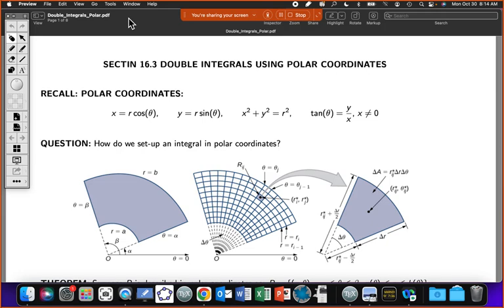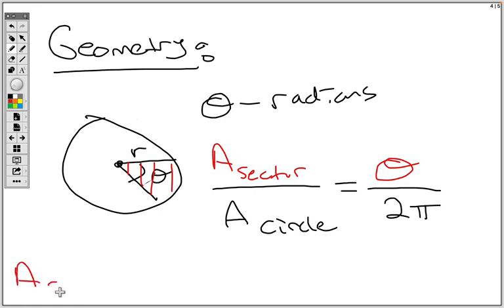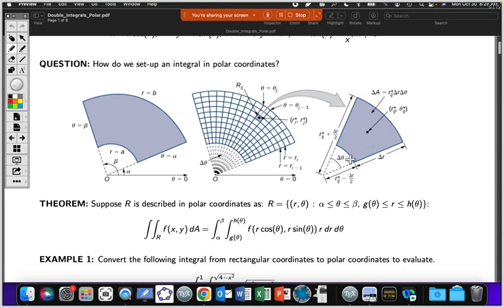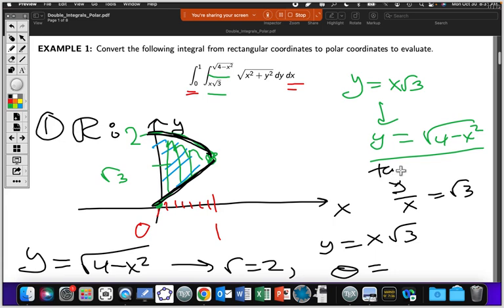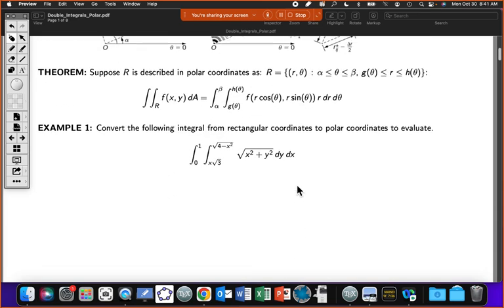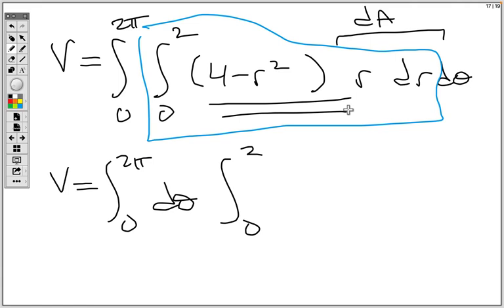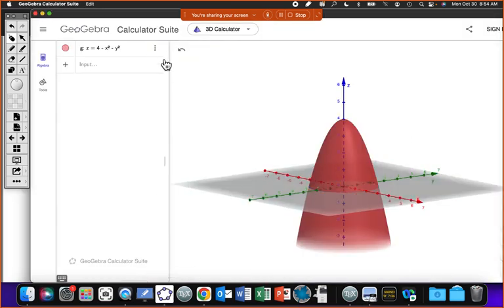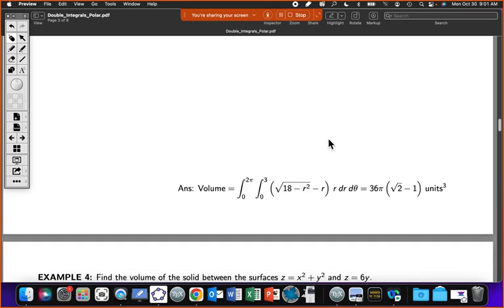Section 16.3 (Day One): Double Integrals in Polar Coordinates